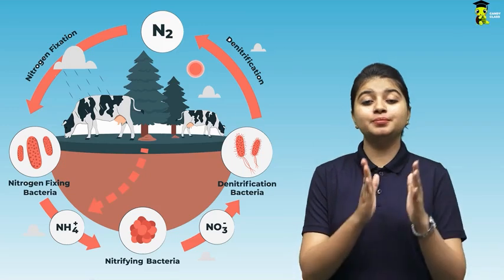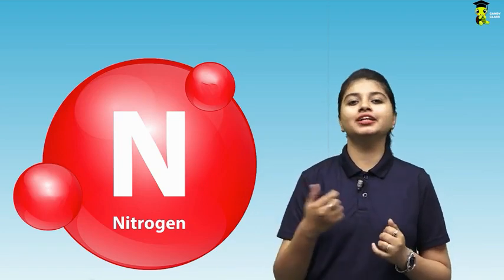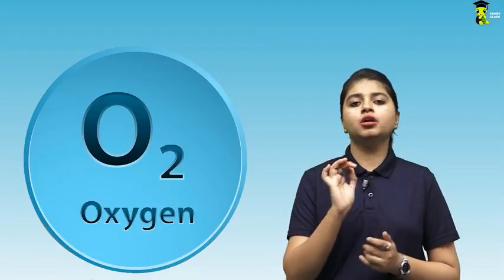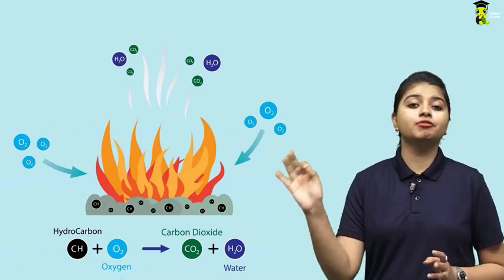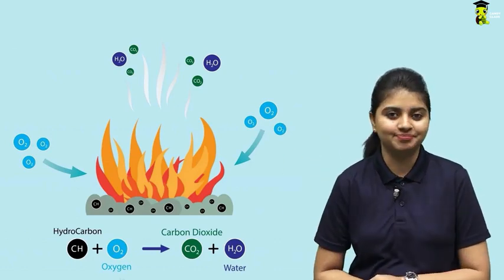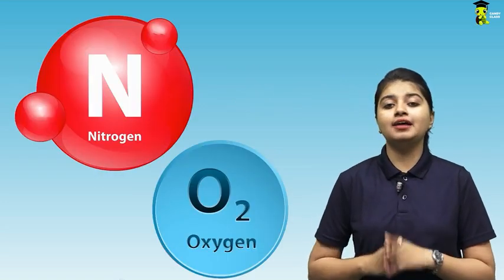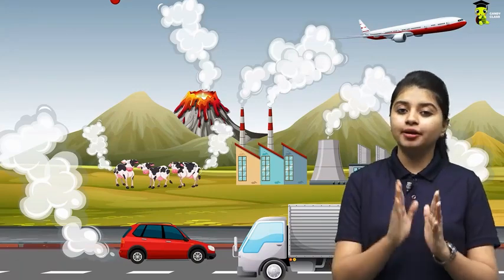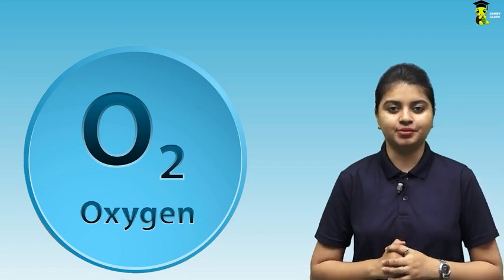Air Any where Enjoy the Science Lesson by KOTA's best faculty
Candy Class is a successful digital learning platform, powered by KOTA's best faculty and IITian's team. We introduced India's first AI Avatar based concept as well as maths, science concepts designed with stress free learning method by IITIAN's.